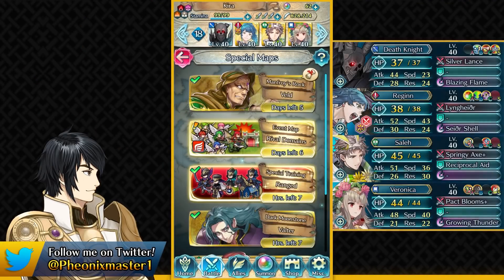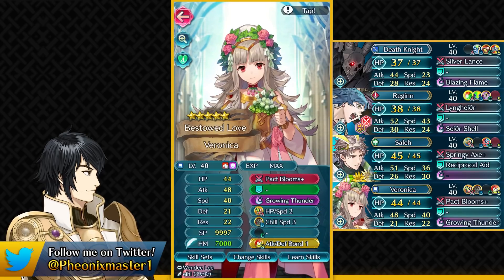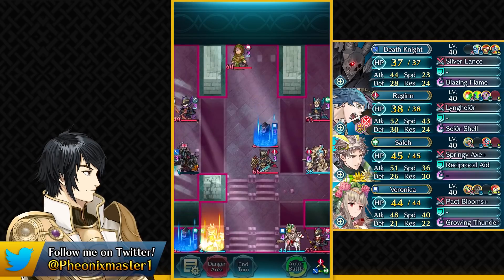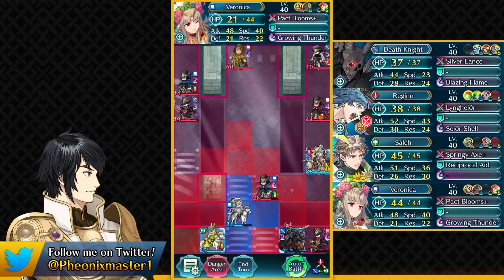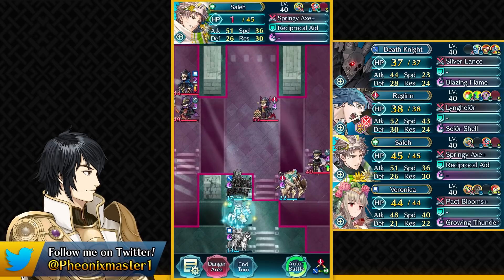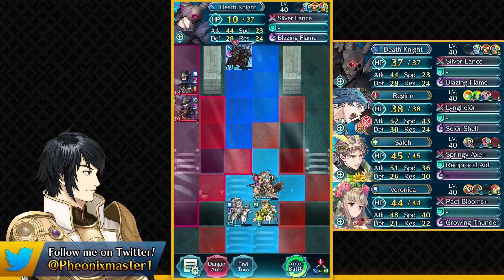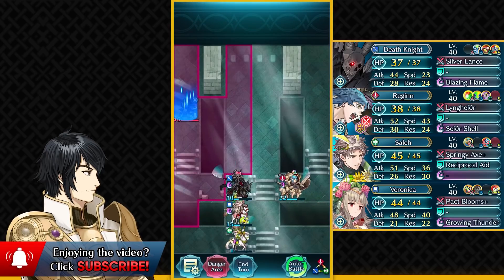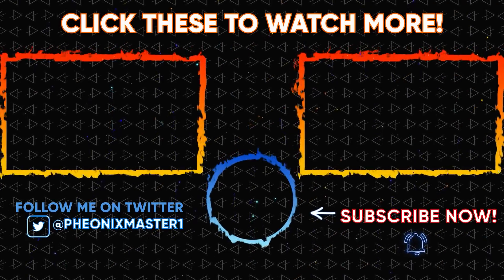HARDEST QUEST? Veld GHB: Cavalry Quest F2P No SI, 2 Seals Guide - Fire Emblem Heroes [FEH]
What's up guys, I am Pheonixmaster1, and welcome back for Fire Emblem Heroes. In this video, I take on the Grand Hero Battle Veld on the Lunatic difficulty for the Cavalry Quest with F2P Units and No SI used :)

0:00 Team Explanation
1:18 Veld F2P Guide

*EXTRA TIPS/HELP IF YOU ARE HAVING ANY ISSUES*

- MAKE SURE to have the same team order as me before entering the
map!